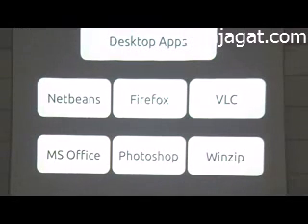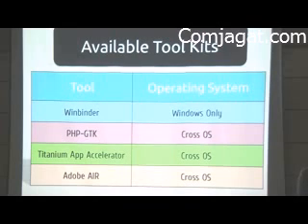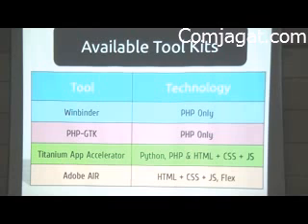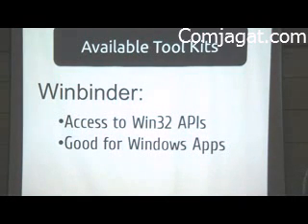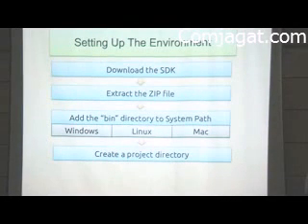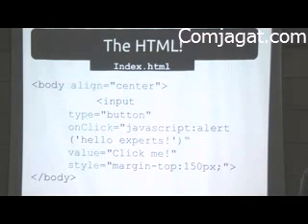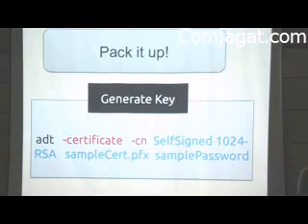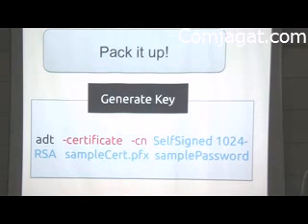Desktop apps with web techs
Ashraf masnun desktop apps